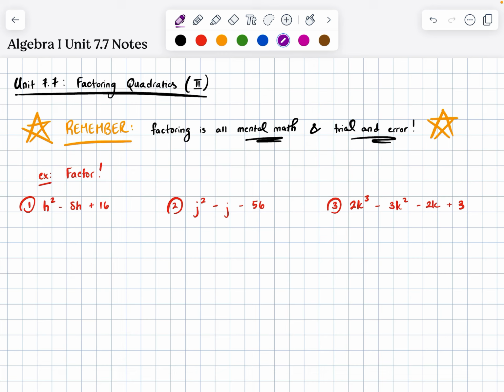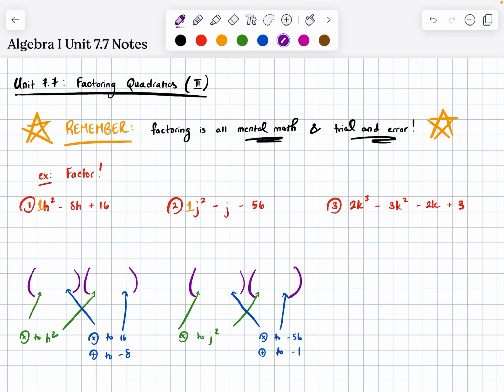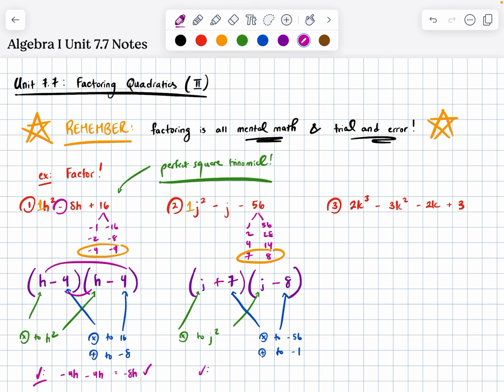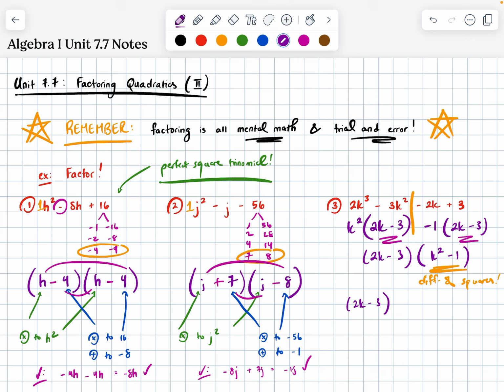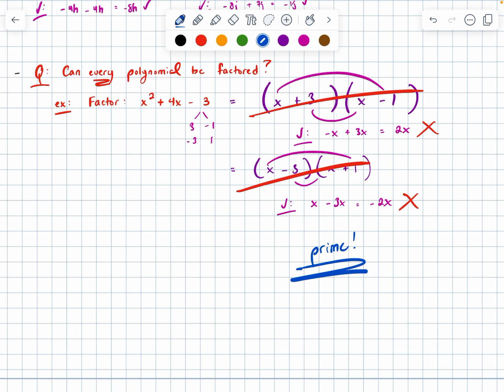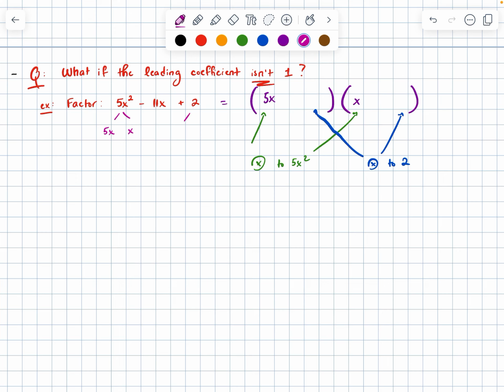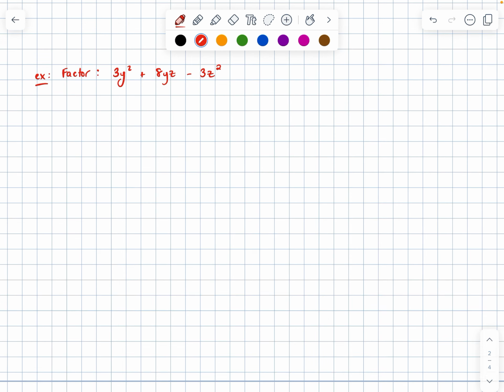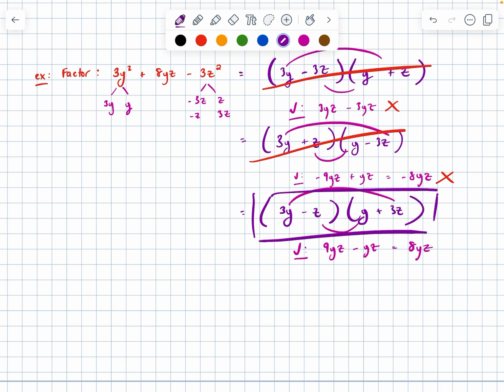Algebra I Unit 7.7: Factoring Quadratics (II)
In our seventh class of Unit 7, we will build upon our discussion of factoring by discussing prime polynomials (i.e. those that cannot be factored) and learning to deconstruct quadratic trinomials of the form ax² + bx + c, where the value of a -- in other words, the leading coefficient! -- is a value other than 1.

Algebra I Unit 7 (Simplifying & Factoring Polynomials)
Class 7: Factoring Quadratics II